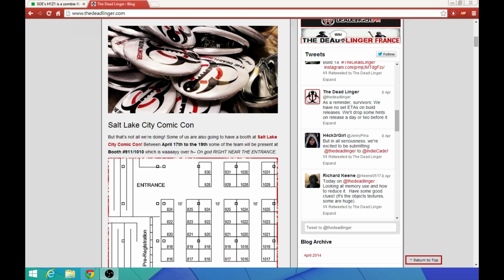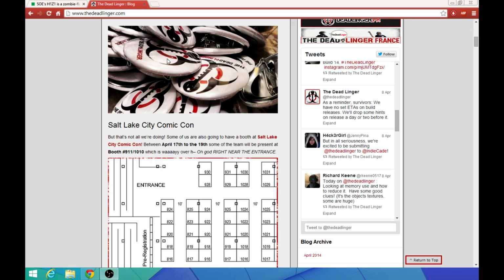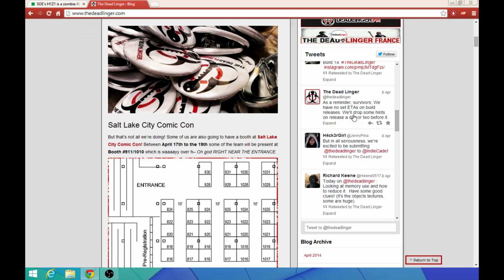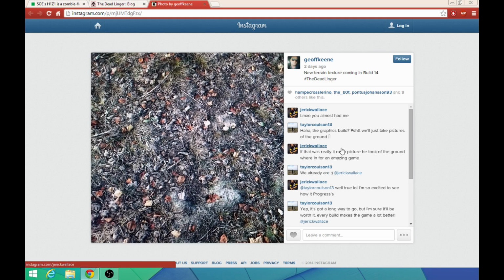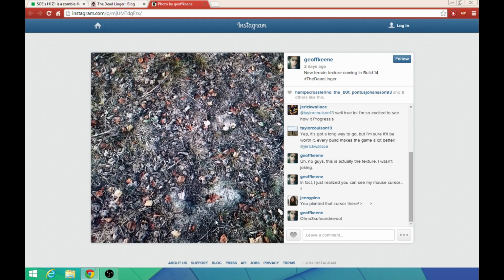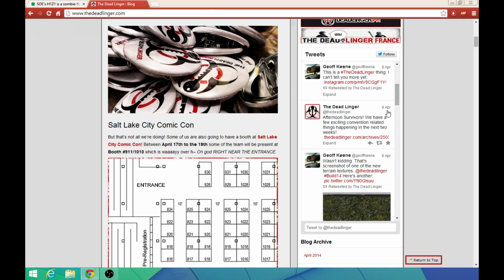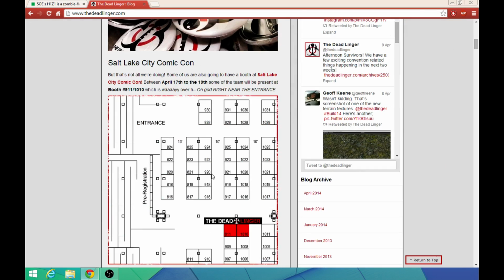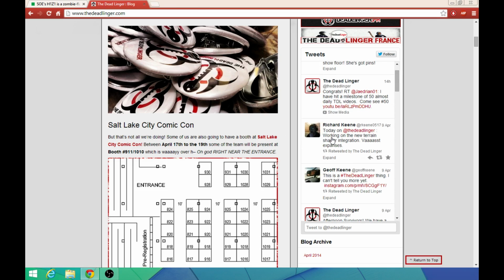The Dead Linger Twitter Review 13 - Con updates